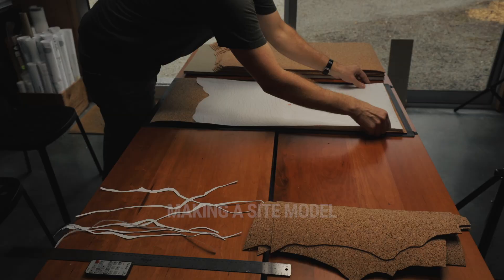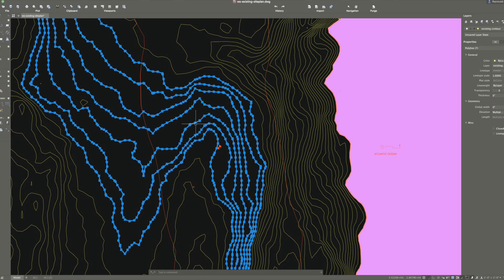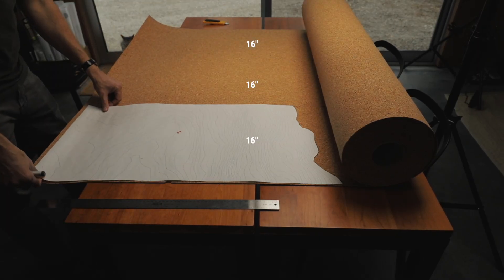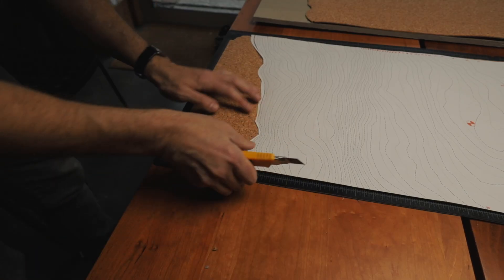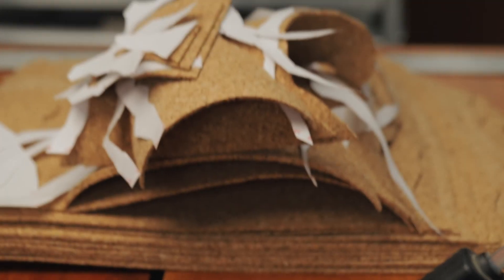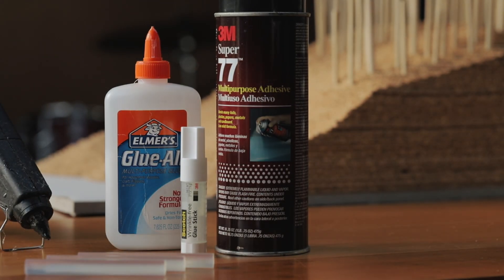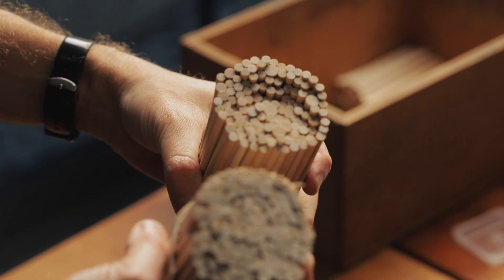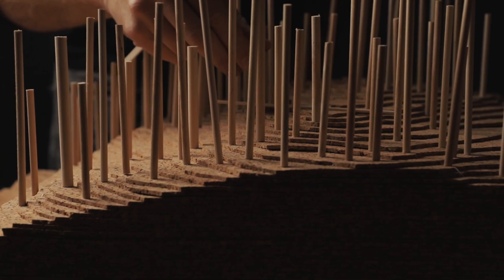Making a Site Model - The Outpost Project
Building an architectural site model with 50+ layers of cork for the Outpost project. Follow along as I share my tips for constructing + assembling a contoured site model including trees and water as we enter the schematic design phase for this new residential project.

Topics covered:
(0:14) How to choose a scale for your model (this one is 3/32"=1-0")
(2:36) Sizing + material selection
(4:20) Prepping the blanks
(5:20) Cutting the contours
(8:09) Assembly: glue + fasteners
(11:55) Trees: lots of tips + tricks
(13:46) Water, the easy way

This model was constructed using 1/8" thick (nominal, 3/32" actual) cork flooring underlayment at a scale of 3/32"=1'-0". Modeling cork is available in precut sheets and although it's slightly better quality, it's a lot more expensive. Alternative contour materials to consider would be: corrugated cardboard, chipboard, wood (ply, MDF), museum board, or sheet insulation. Remember that each material has a labor cost associated with it too. Having made models from every one of the listed materials, cork is easy to work with especially as compared with MDF or even chipboard. And, because it's self-healing, it neatly conceals any construction errors.

I didn't discuss this in the video, but I chose to stack full flat layers rather than cut small strips at the contour edges as I've always preferred the look of the stacked layers in the finished build. If you choose to cut strips for the each contour, they're difficult to align and you have to build an interior support structure as well as a perimeter band to conceal the fact that it's not solid. To me, that's less efficient than using solid, stacked layers.

Building physical models has always been a part of my design process it's a form of three-dimensional sketching. Many skip this in favor of building digital models only, which I understand, but i feel this produces better results for me. I'll be using this in upcoming client meetings and discussions as we move forward with the design for my client's home.